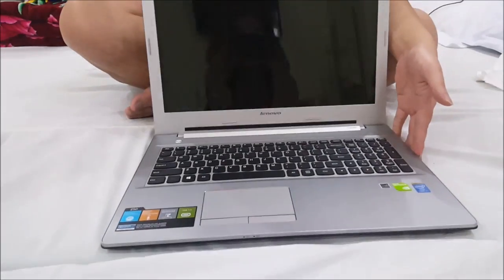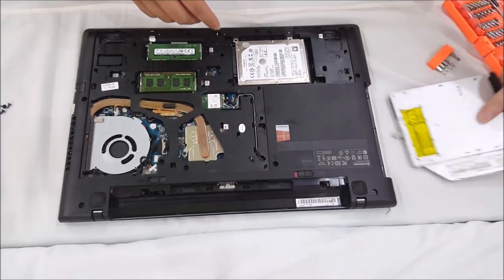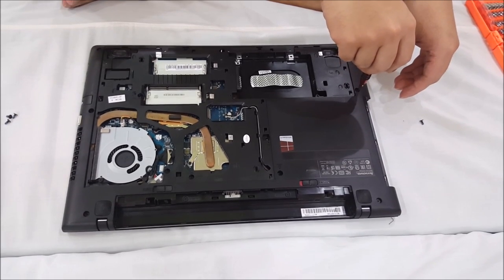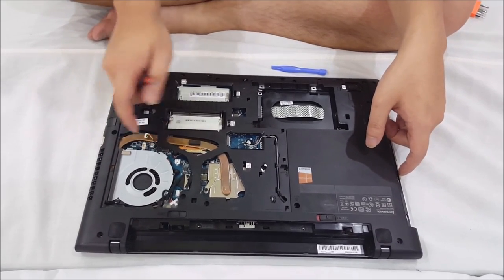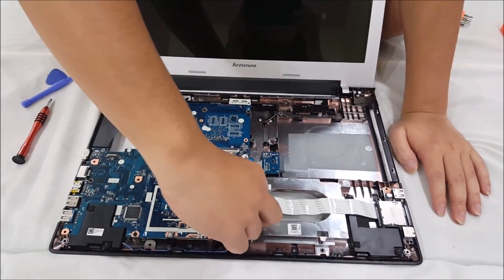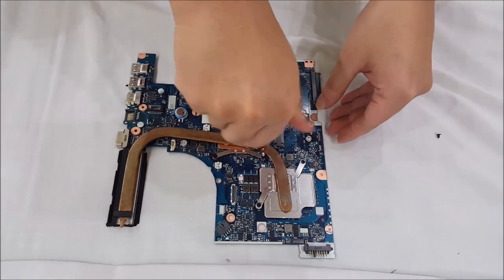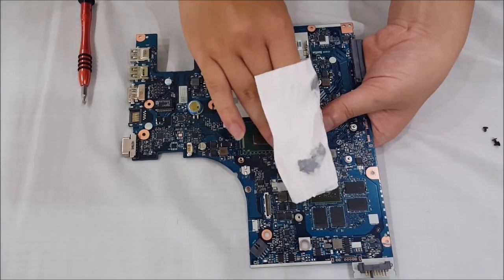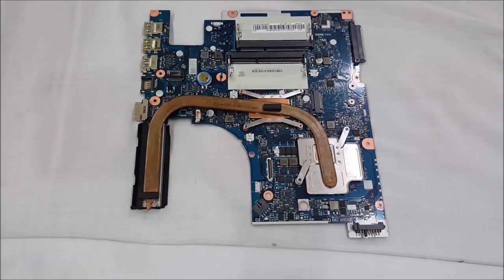OPEN ME UP! Lenovo G50-70, G50-70M and Z50-70 Disassembly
CPU is solder on, graphic card is solder on, ram can be changed to 16GB max with 8GB DDR3L in each slot and there is 2 slots, wireless card can be changed, and hard drive is a 2.5" inch.

Removing keyboard surrounding 4.00
Removing CPU and graphic card heatsink 12.15
Reapply thermal paste 16.45